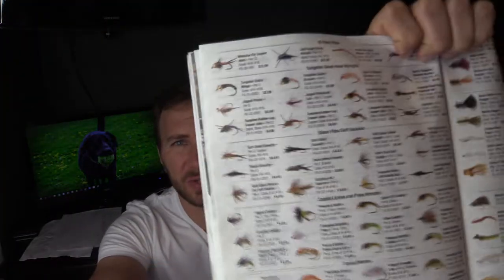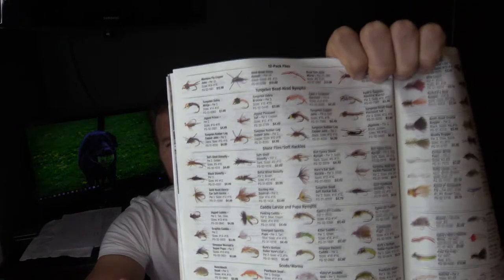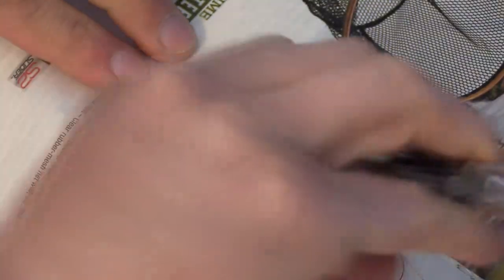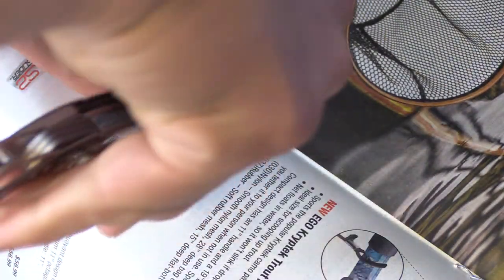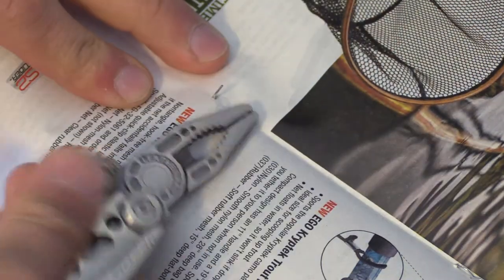Why I read sales Magazines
Outdoor enthusiast, Ken Hicks of Hicks Run discusses why he reads sales magazines.
Normall you skim a sales magazine and trash it.  Once in awhile you come across something useful.  This time I came across a few pages that show different types of flys, hooks and hackle.  Remove the staples and use sissors to cut your pages.  Keep these pages in a folder for future use.  You might not ever use these pages again but you never know.  Fishing is an experiement.  That’s what makes fishing fun.  When your notes and assumptions lead to success that is a good day my friends!